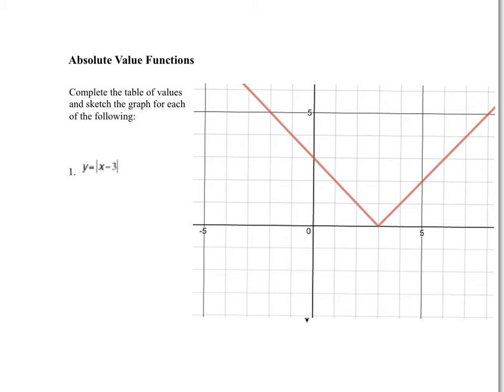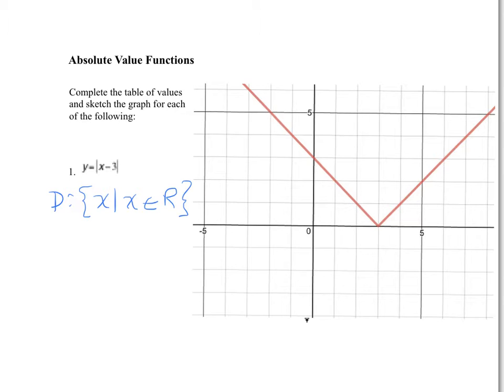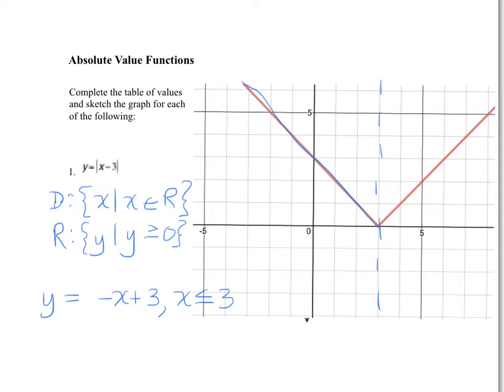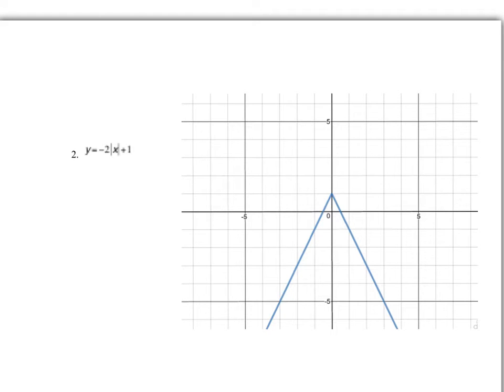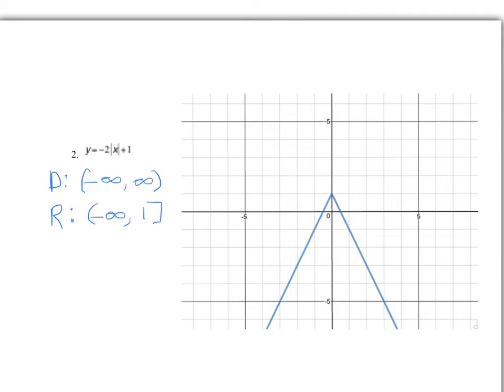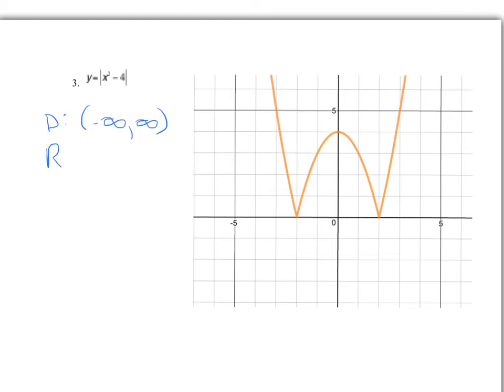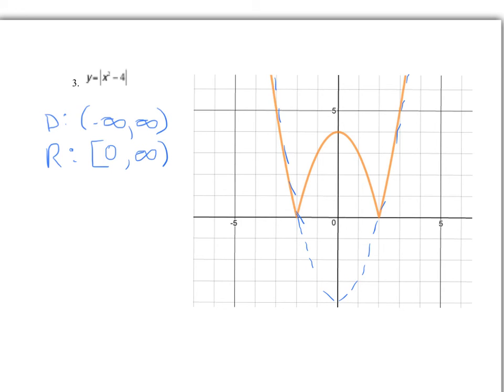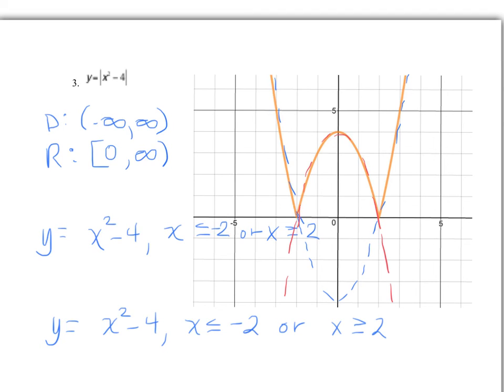7.2 Absolute value (1)